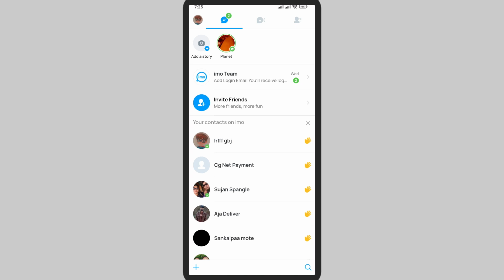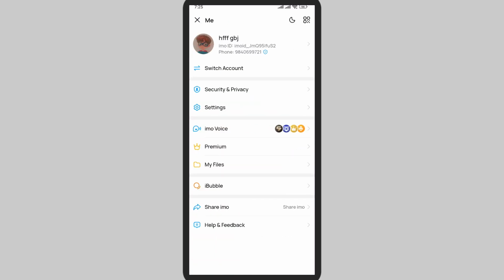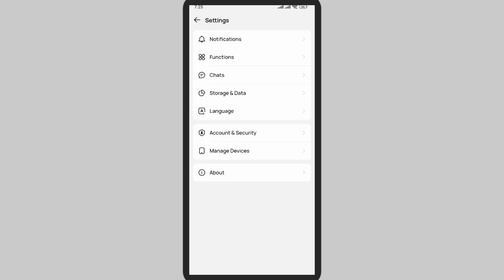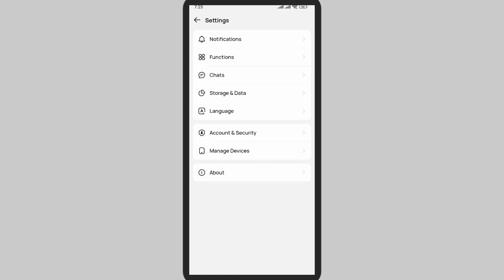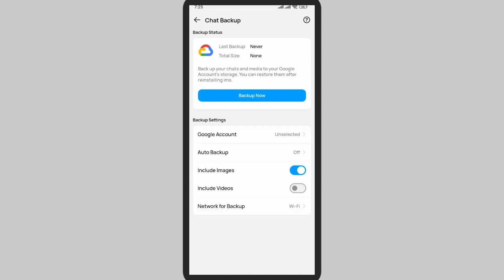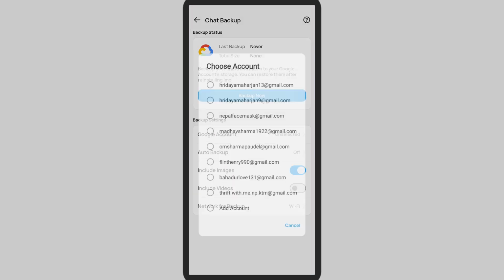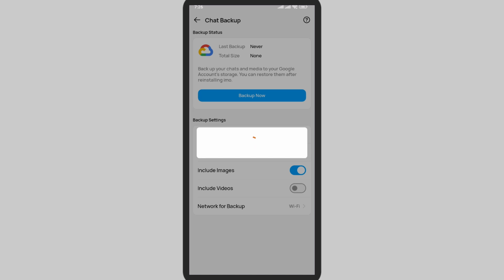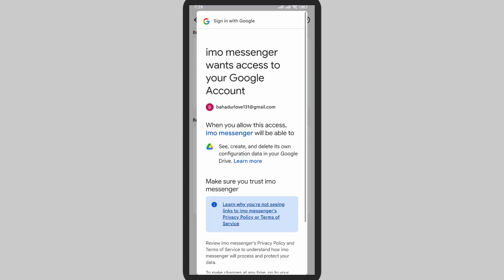How to Backup Imo Account 2026?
In this video, you will learn how to backup your Imo account safely and easily. Backing up your Imo account ensures that your chats, media, and important information are securely saved and can be restored whenever needed. This video explains the complete process of creating a backup in Imo, including how to use cloud storage or local device storage for storing your account data. Whether you are switching devices or reinstalling the app, this guide will help you backup your Imo account step by step without losing any important messages or files. Watch the video till the end to make sure your backup is completed successfully.